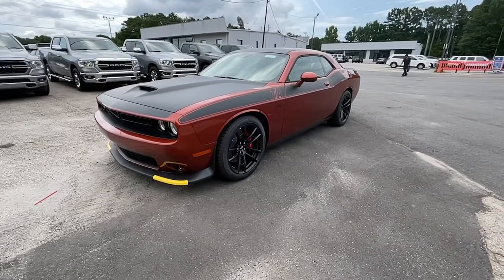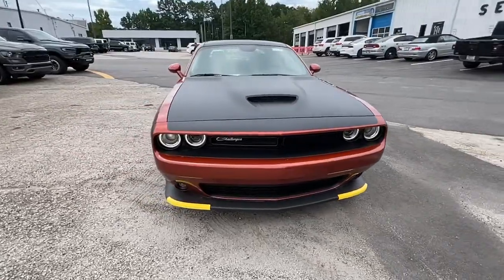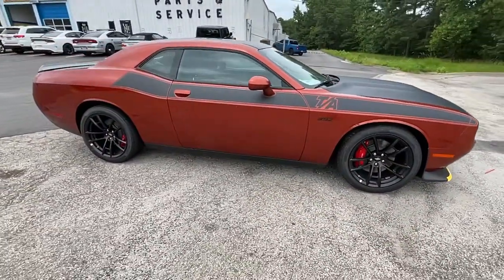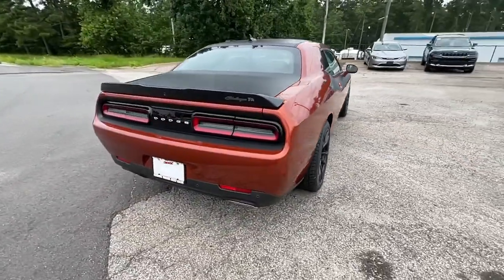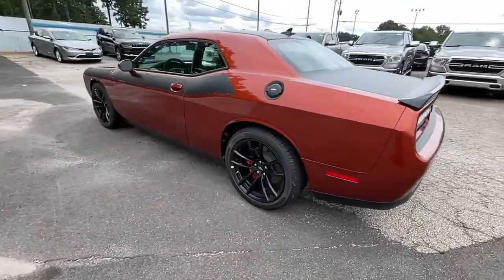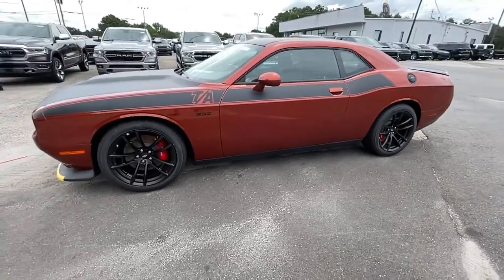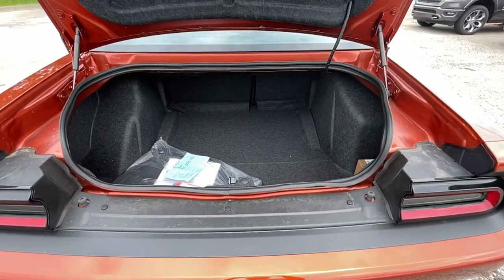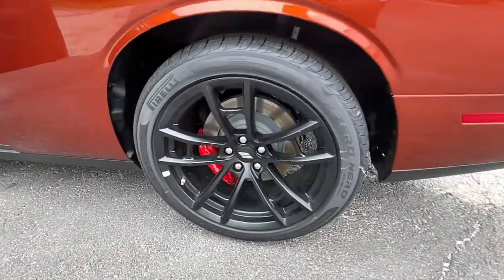2022 Dodge Challenger Griffin, Covington, Newnan, Thomaston, Macon, GA D33196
Sinamon Stick New 2022 Dodge Challenger available in Griffin, Georgia at Cronic Chrysler Dodge Jeep Ram. Servicing the Covington, Newnan, Thomaston, Macon, GA area.
2022 Dodge Challenger R/T Scat Pack - Stock#: D33196 - VIN#: 2C3CDZFJ1NH160224

Sinamon Stick 2022 Dodge Challenger R/T Scat Pack RWD 8-Speed Automatic SRT HEMI 6.4L V8 MDSCar shoppers find themselves coming through the doors of Cronic CDJR over and over again. There's a reason for this-as human beings, we're naturally drawn back to things that make us feel good. At Cronic CDJR in Griffin, GA, we promise you'll have that undeniable feeling. It's the feeling you get when you're treated like family, respected, informed, and walk out the door totally satisfied. It's the feeling that you know is rare in the automobile industry. Come see what you've been missing at Cronic CDJR near Atlanta.Reason to buy from Cronic Automotive Group: Small hometown dealer Locally owned Mopar Express Lane with factory certified technicians Loaner Vehicles Willing to go the above and beyond to earn your business We want you part of the Cronic family and not just another sale Courteous and professional staff Great selection of new and quality previously enjoyed vehicles Mopar Accessories Customized vehicles just for YOU! Referral Program Competitive financing plans Extended warranties available Call Cronic or come visit us in person. We're conveniently located at 2515 North Expressway and look forward to helping you with your automotive needs. We are your destination for a Chrysler, Dodge, Jeep or RAM near McDonough, Fayetteville, Jonesboro and Stockbridge GA.
WHEELS: 20 X 9.5 FORGED/PAINTED ALUMINUM,TRANSMISSION: 8-SPEED AUTOMATIC (8HP70)  -inc: AutoStick Automatic Transmission  Remote Start System  Tip Start  Steering Wheel Mounted Shift Control  Auto Leather Wrapped Shift Knob,QUICK ORDER PACKAGE 24G R/T SCAT PACK  -inc: Engine: 6.4L V8 SRT HEMI MDS  Transmission: 8-Speed Automatic (8HP70),T/A PACKAGE  -inc: Gloss Black I/P Cluster Trim Rings  Satin Wrap Roof/Decklid  Rear Black Spoiler  MOPAR Cold Air Intake System  Pirelli Brand Tires  Black Grille w/Bezel  Black Satin Painted Hood  392 Fender Decal  Tires: 275/40ZR20 AS Performance  T/A Spoiler Decal  Wheels: 20 x 9.5 Forged/Painted Aluminum  Illuminated Air-Catcher Headlamps  White Face Instrument Cluster  Rhombi 2-Pc Wheel Center Cap  T/A Bodyside Graphic  Functional Hood Scoop,POWER SUNROOF,WHEELS: 20 X 9.5 FORGED/PAINTED ALUMINUM,BLACK  HOUNDSTOOTH CLOTH PERFORMANCE SEATS,TIRES: 275/40ZR20 AS PERFORMANCE,ENGINE: 6.4L V8 SRT HEMI MDS,SINAMON STICK,RED BRAKE CALIPERS,Rear Wheel Drive,Power Steering,ABS,4-Wheel Disc Brakes,Brake Assist,Locking/Limited Slip Differential,Aluminum Wheels,Tires - Front Performance,Tires - Rear Performance,Heated Mirrors,Power Mirror(s),Rear Defrost,Intermittent Wipers,Variable Speed Intermittent Wipers,Rear Spoiler,Daytime Running Lights,Automatic Headlights,Fog Lamps,AM/FM Stereo,Satellite Radio,Bluetooth Connection,HD Radio,Requires Subscription,Premium Sound System,Steering Wheel Audio Controls,Premium Sound System,Satellite Radio,HD Radio,Requires Subscription,MP3 Player,Auxiliary Audio Input,Power Driver Seat,Driver Adjustable Lumbar,Power Driver Seat,Driver Adjustable Lumbar,Pass-Through Rear Seat,Rear Bench Seat,Adjustable Steering Wheel,Trip Computer,WiFi Hotspot,Leather Steering Wheel,Heated Steering Wheel,Keyless Entry,Power Door Locks,Keyless Start,Keyless Entry,Power Door Locks,Universal Garage Door Opener,Cruise Control,Climate Control,Multi-Zone A/C,A/C,Cloth Seats,Bucket Seats,Auto-Dimming Rearview Mirror,Driver Vanity Mirror,Passenger Vanity Mirror,Driver Illuminated Vanity Mirror,Passenger Illuminated Visor Mirror,Floor Mats,Keyless Start,Telematics,Requires Subscription,MP3 Player,Smart Device Integration,Bluetooth Connection,Power Windows,Power Door Locks,Trip Computer,Heated Front Seat(s),Security System,Immobilizer,Traction Control,Stability Control,Traction Control,Front Side Air Bag,Rear Parking Aid,Tire Pressure Monitor,Driver Air Bag,Passenger Air Bag,Front Head Air Bag,Rear Head Air Bag,Back-Up Camera